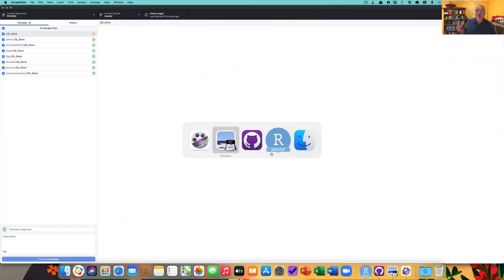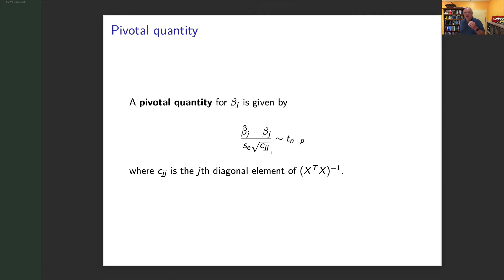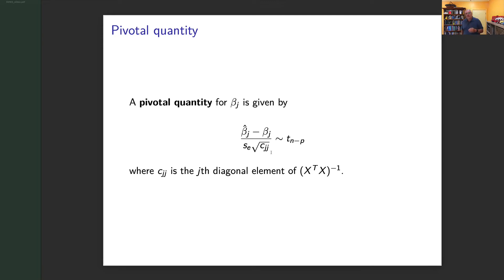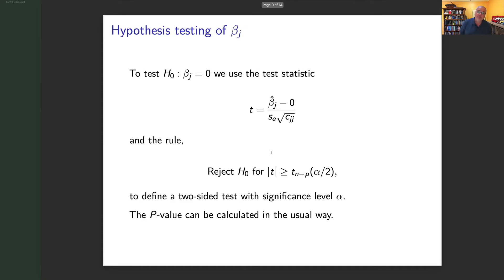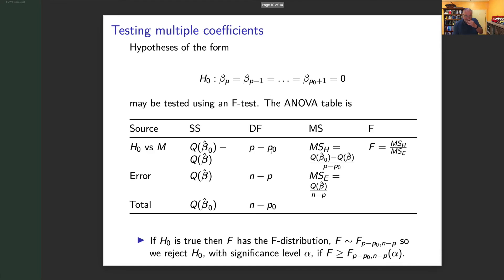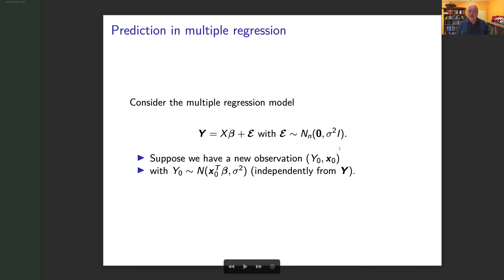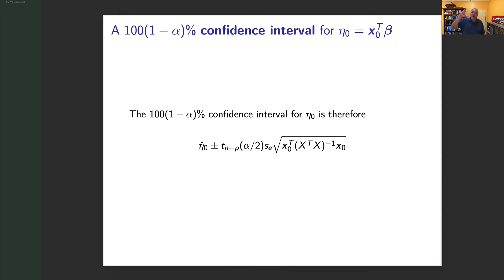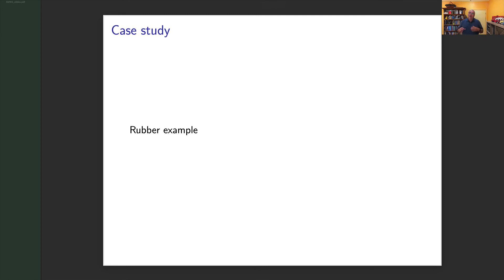SM 2.3 MLR inference